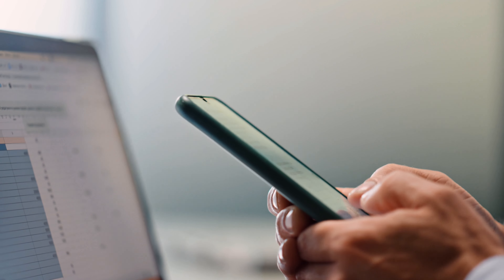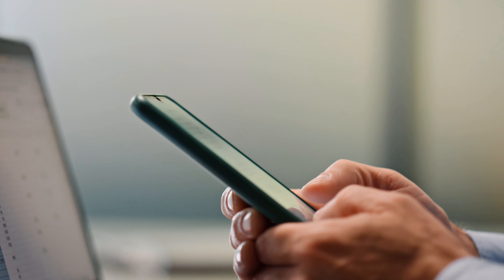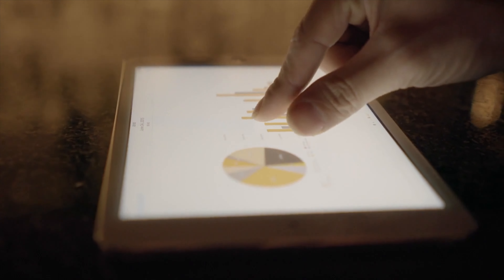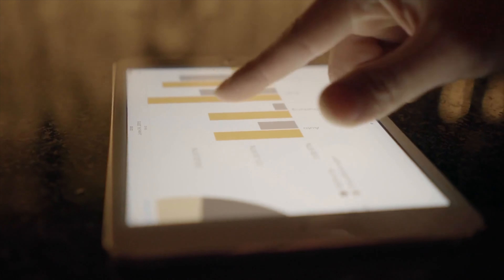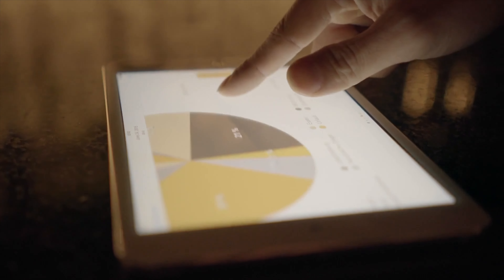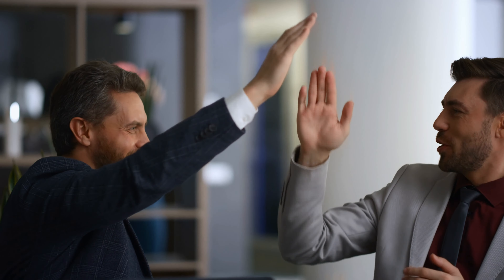Effective Ways to Convert Leads to Patients | Intro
Join Lane, co-founder of Sleep Apnea Leads, as he reveals the strategies that go beyond initial setup to successfully convert leads into patients. Learn from real-life experiences and understand the unique challenges of the sleep apnea industry compared to other fields like dentistry. Discover how to effectively use your sleep brand and digital marketing to enhance patient engagement and treatment success.

Welcome to the next chapter in building a successful sleep practice. Setting up your brand, website, and Google Business listing is just the beginning. We share a story from our early days with our first sleep dentist, highlighting a common issue: despite excellent marketing efforts bringing in leads, patient conversion remained low.

Every month, we reviewed results and confirmed the quality of leads. Yet, the doctor only delivered one appliance per month, even though the interest was genuine. This scenario is not unique but requires a tailored approach.

Instead of moving on to easier industries like other marketing agencies, we developed specialized tools, systems, and strategies to turn these leads into patients. In this section, we'll explore these methods, focusing on why sleep apnea treatment presents unique challenges.

Your sleep brand plays a crucial role in this process. Presenting a cohesive and specialized brand helps eliminate confusion and establishes credibility. Ensure your practice's materials, like business cards and brochures, reflect your sleep brand for a professional edge.
While building referral relationships and screening dental patients for sleep apnea, maintain your online marketing efforts. They work silently in the background to boost visibility and patient engagement.

Let's enhance your digital marketing strategy to make your practice the go-to place for sleep apnea treatment in your community.

🚀 Download your free “Use It Or Lose It” guide and start converting past leads into new patients.